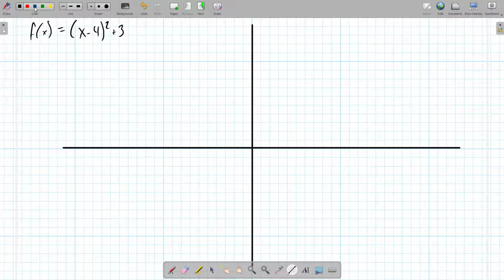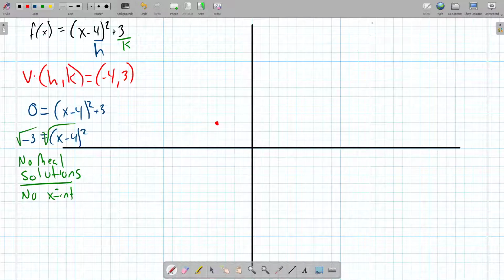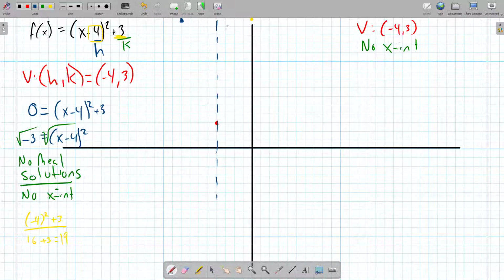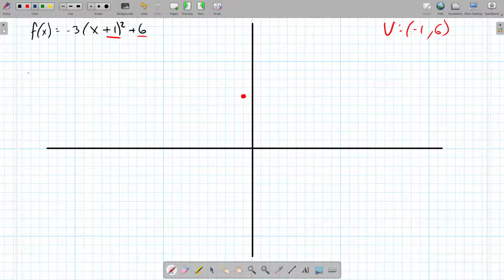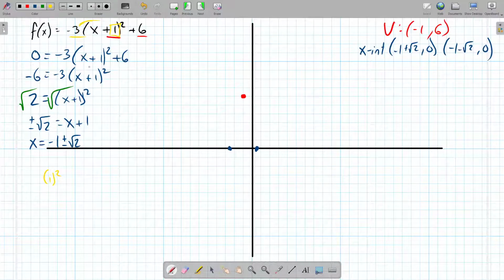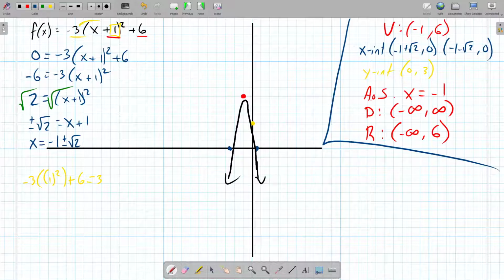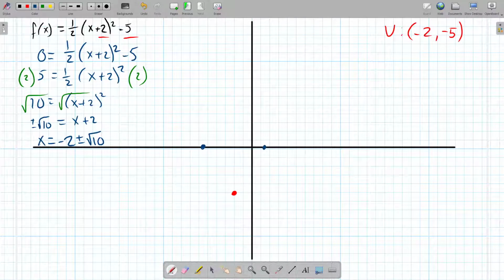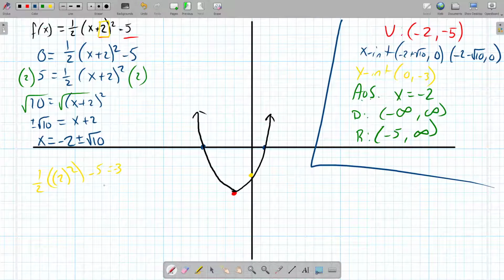Graphing Parabolas in Vertex Form | Quadratic Series Episode 18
In the eighteenth episode of the quadratic series we look at graphing parabolas in a third form, the vertex form. We find and label x and y intercepts, vertex, axis of symmetry, domain and range while also providing a sketch of the graph.